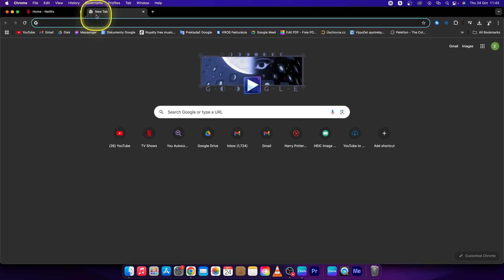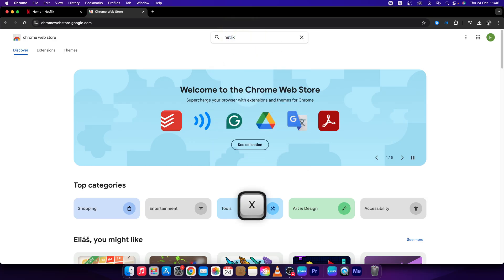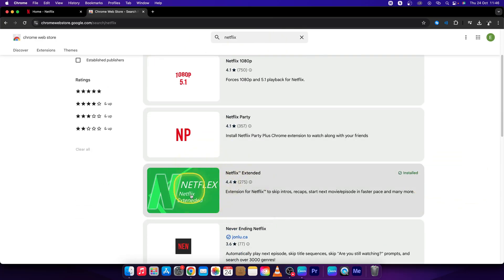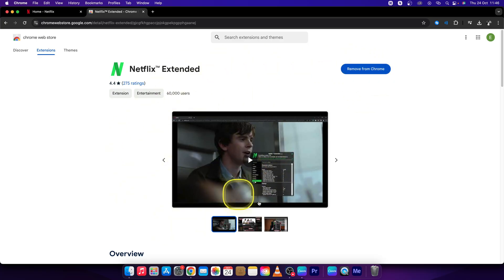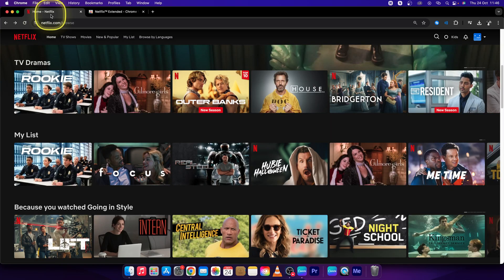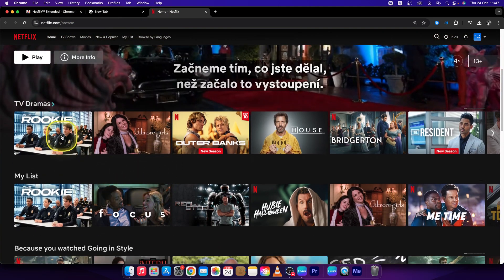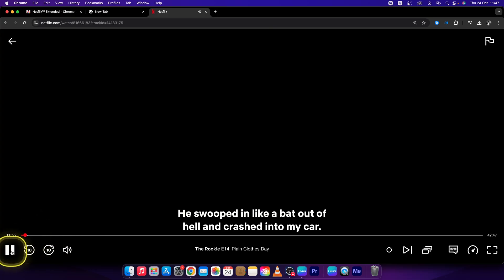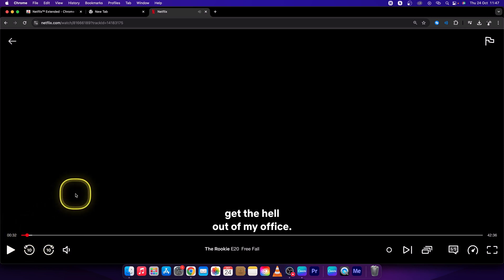How To Auto Skip Intro in Netflix | Skip Intros Automatically | Netflix Tutorial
In this video, you'll learn how to automatically skip intros in Netflix to get straight to the main content. Discover the quickest ways to bypass opening credits and streamline your viewing experience.

Skip Intros Automatically on Netflix
How to Enable Auto Skip Intro Feature in Netflix
How to Bypass Intros on Netflix Automatically
Fast Forward Intros on Netflix Without Manual Skipping
How to Auto Skip Netflix Show Openings
How to Streamline Your Netflix Watching with Auto Skip Intro
How to Set Netflix to Skip Intros Automatically
How to Skip Show Intros in Netflix Like a Pro
How to Avoid Intros Automatically on Netflix
Get Straight to the Content by Skipping Netflix Intros